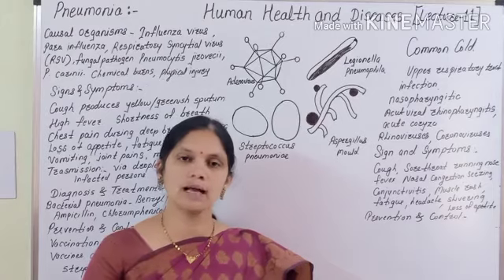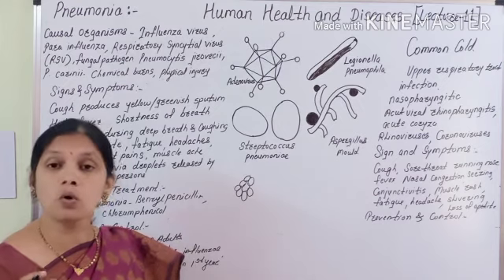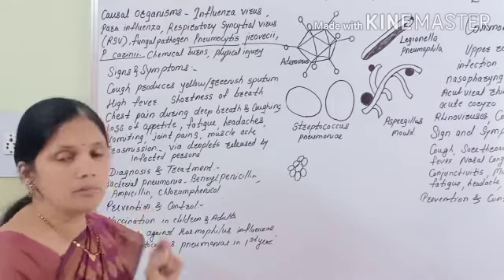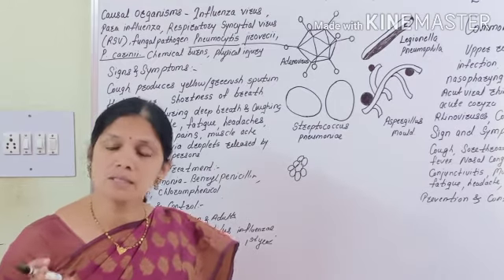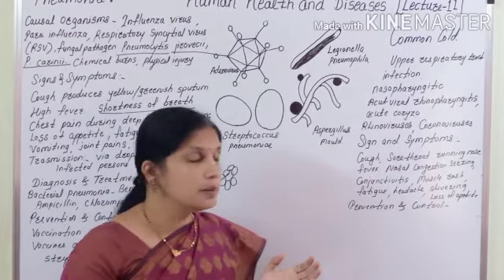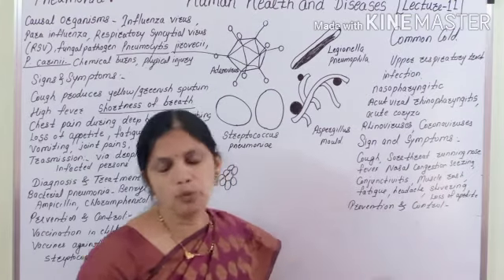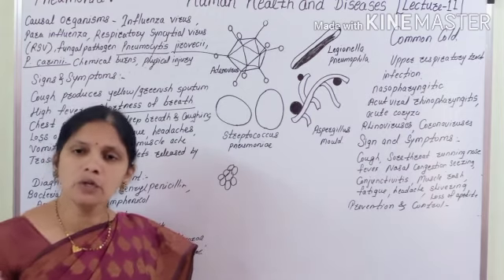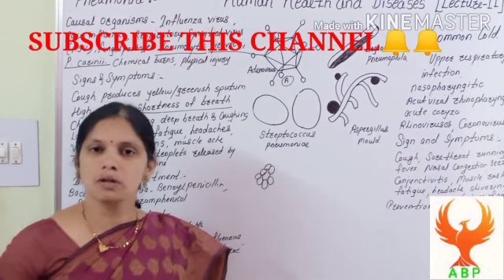Human Health and Diseases, 12th Science Biology Lect.No.-11, Dr.A. B. Patil, BIO CLICK.